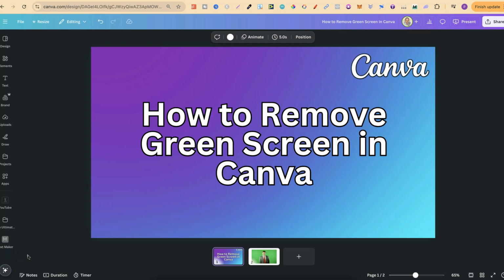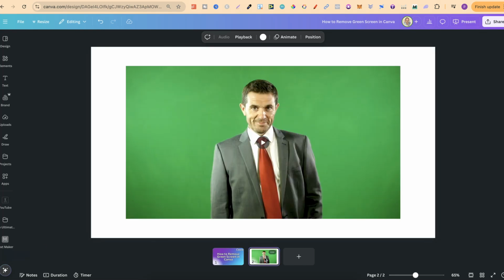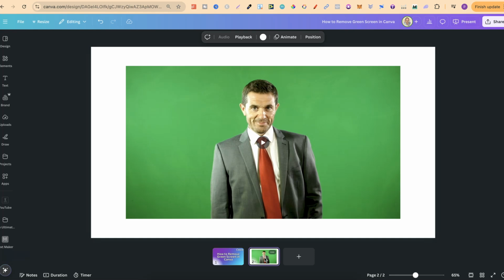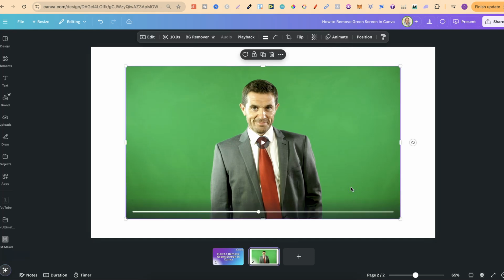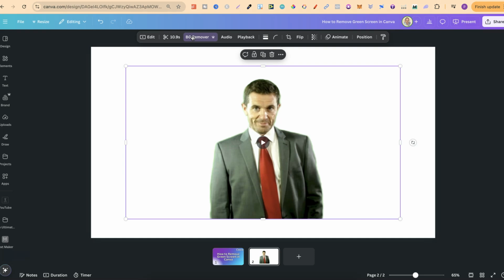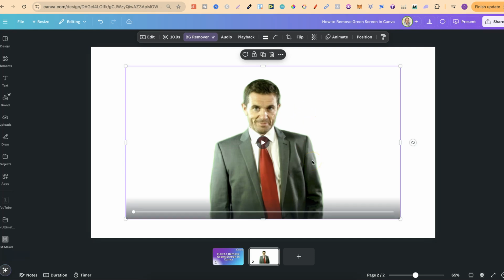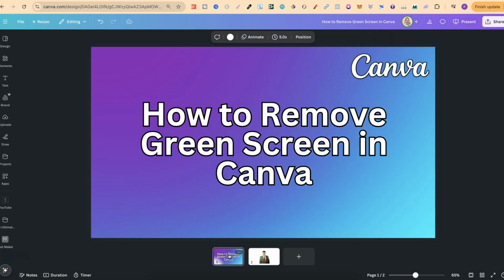How to Remove Green Screen in Canva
This quick and easy tutorial will guide you through using Canva’s background remover tool to eliminate green screens, perfect for creating professional-looking videos, overlays, and presentations. Canva makes editing seamless and hassle-free!

In this video, you’ll discover:
✅ How to remove a green screen in Canva. (step-by-step)

Whether you're new to Canva or an experienced creator, this tutorial will help you edit videos and images like a pro.